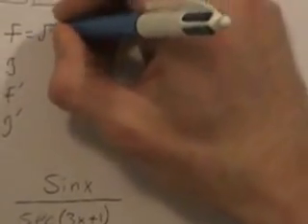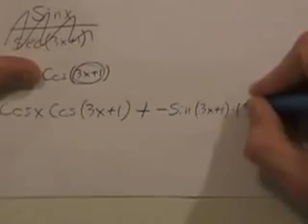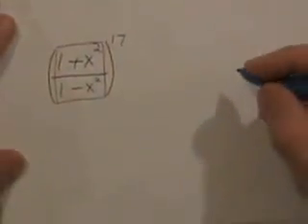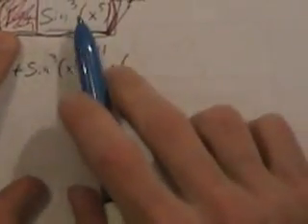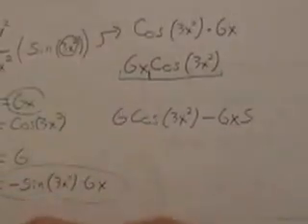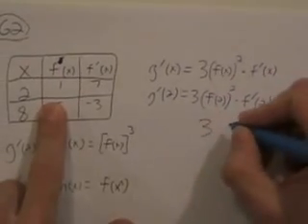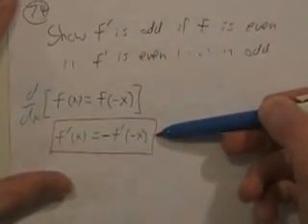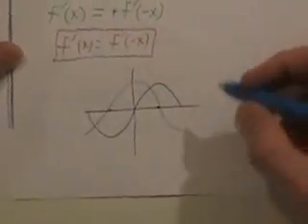Random Chain Rule Questions